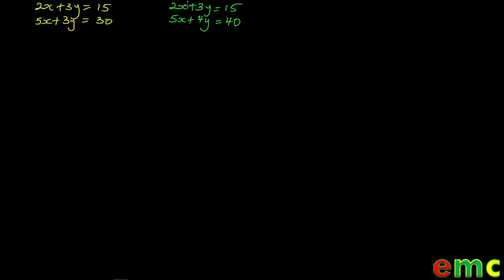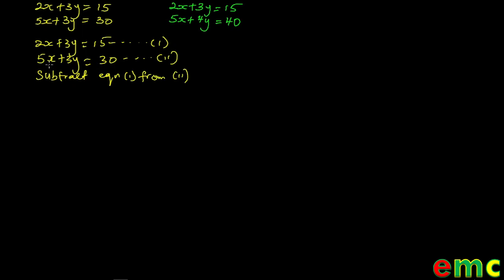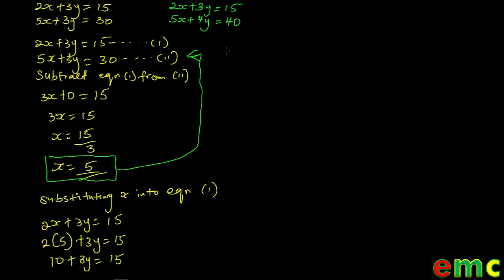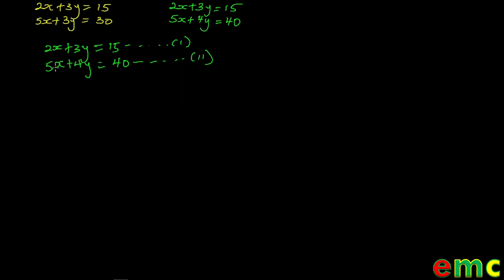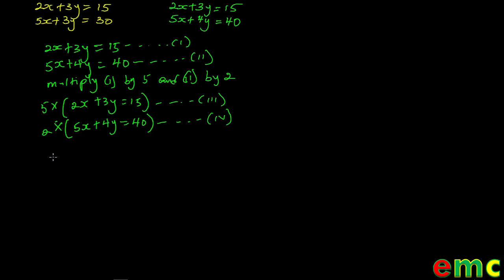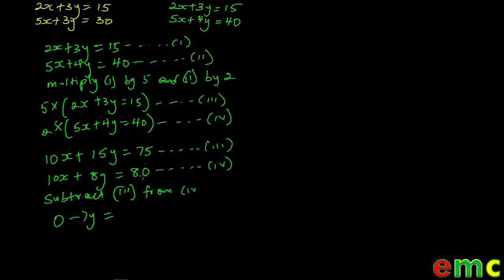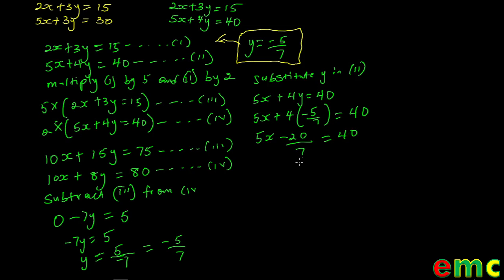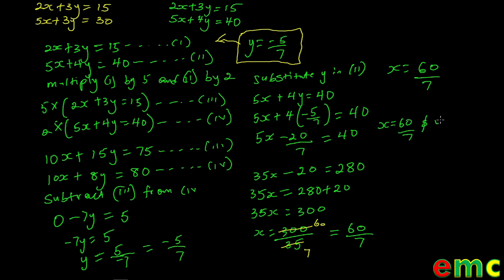Solving Simultaneous Equations Using The Elimination Method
This video explains how to solve simultaneous equations using the elimination method. The elimination method is another easy way of solving simultaneous equations apart from substitution method and graphical method. The basic idea behind the elimination method is to find a way to remove one of the unknowns through either addition or subtraction of the equations by first equating the coefficients of one of the unknowns to be eliminated.

You will also like to see